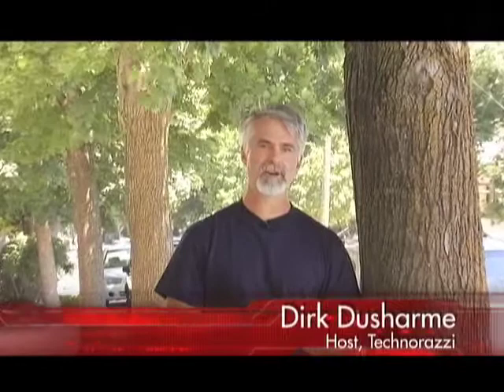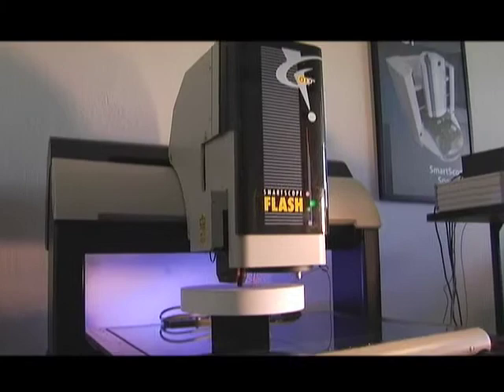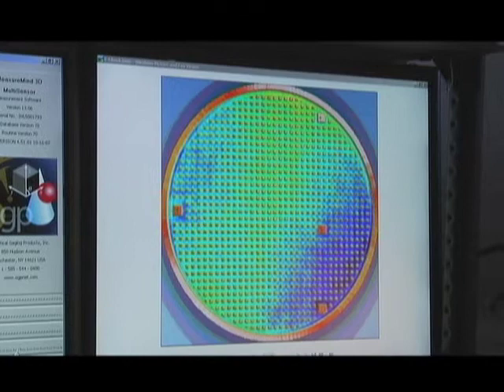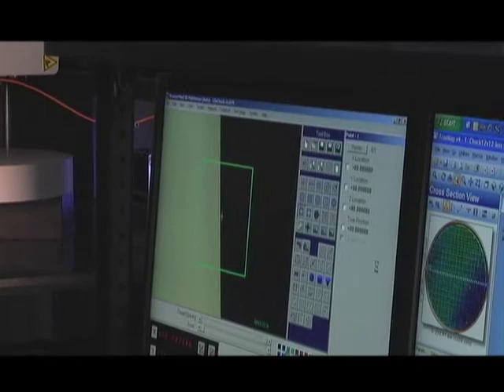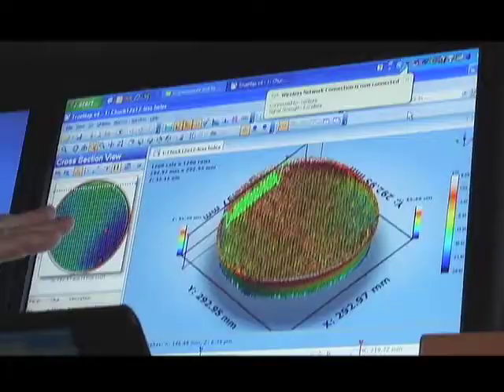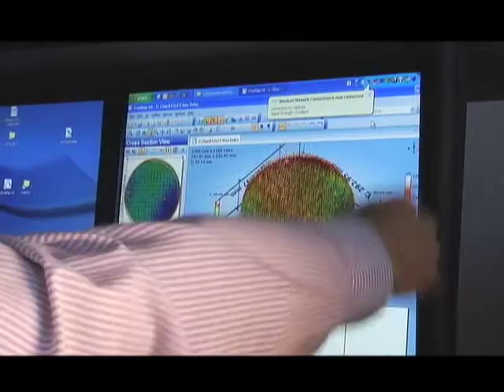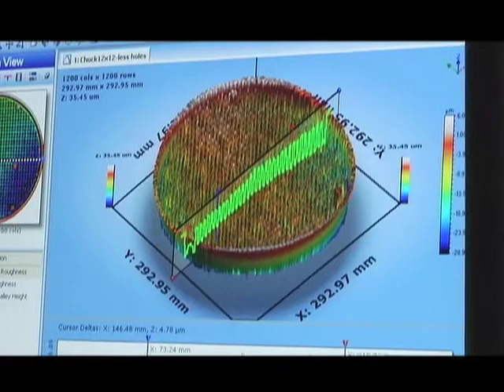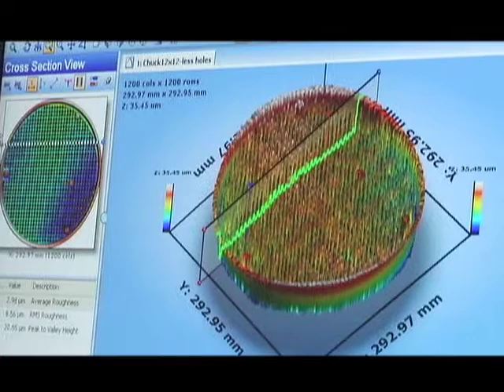Technorazzi Episode 3: With John Hammond - Web Series/Webisode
This is the third episode of a show we produced for an online technical website, Quality Digest It's a news and how to site dedicated to quality assurance and management in business and manufacturing. If you've heard of metrology, you've probably heard of Quality Digest. This program has gone on to become the leading series of its type in the field.

This episode was shot with John Hammond at Indicate Technologies in Sunnyvale, CA

to see more like this, and the wide array of video productions we can do for you or your business, school, organization, or whatever.

We're located in Chico, California, but travel all over the world to create great video for our clients.

Some words which are associated with this video.